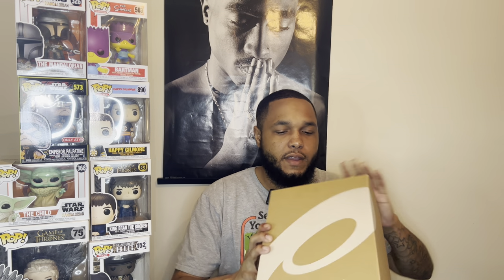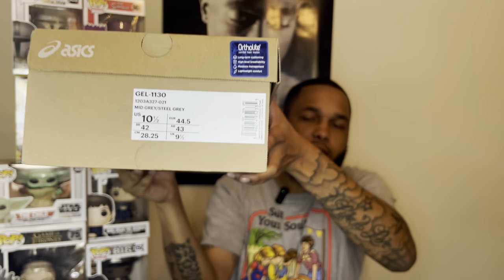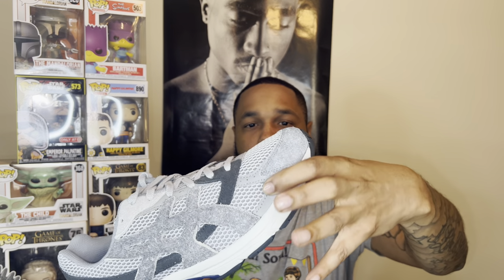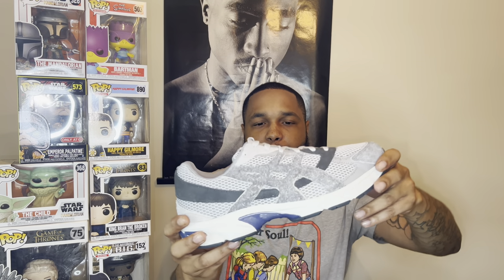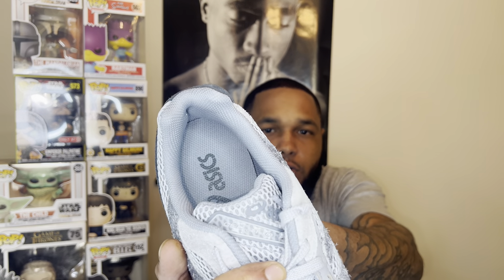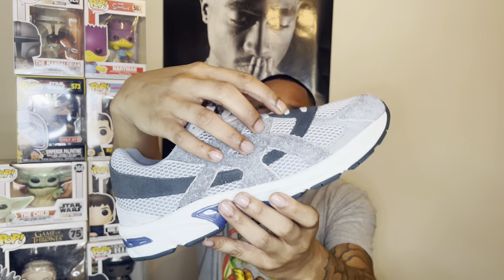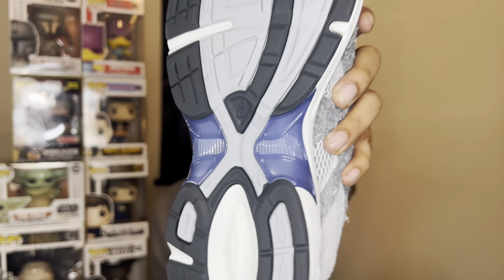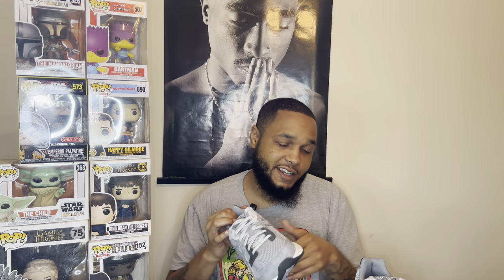ASICS GEL 1130 HAIRY SUEDE PACK STEEL GREY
REVIEW & THOUGHTS
ASICS GEL-1130 FROM THE HAIRY SUEDE PACK
TAP IN ‼️
(Show Me Show Love)

MUSIC IN VIDEO IS FROM @GoldieMack_

Shoutout @ASICSGlobal